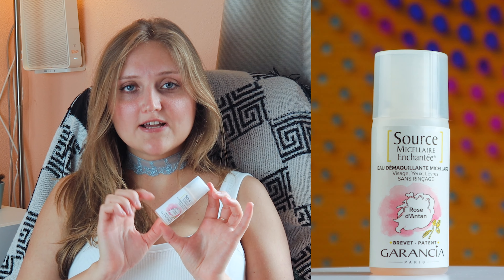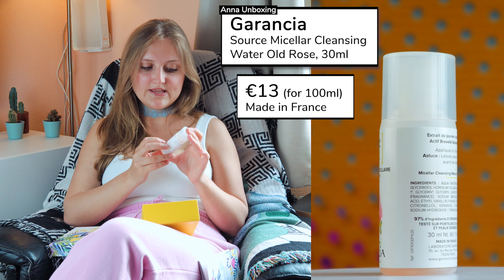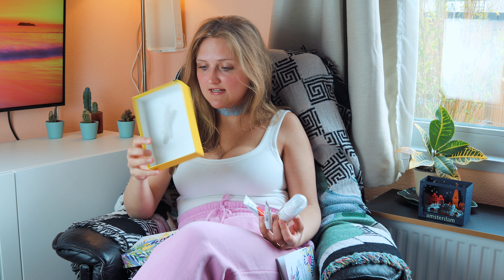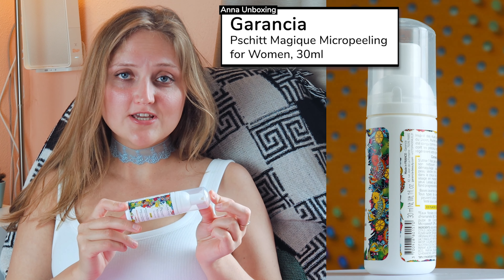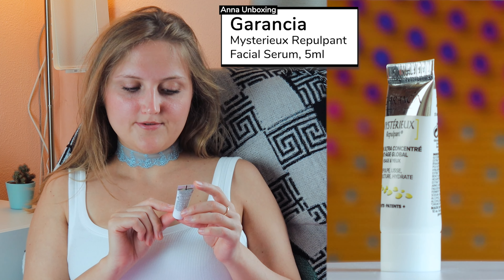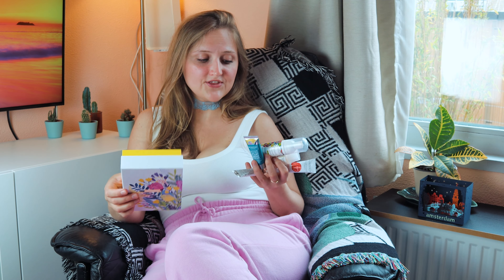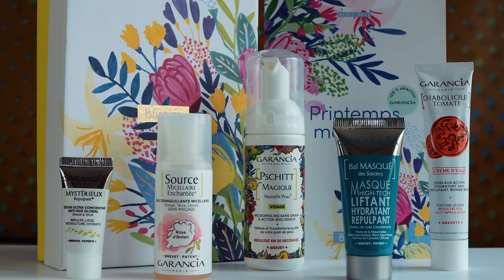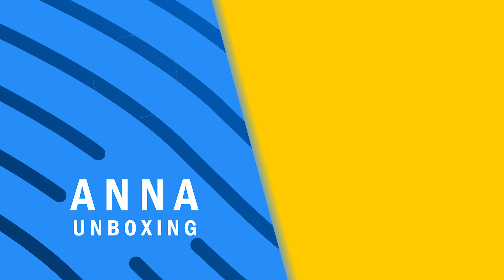Unboxing Blissim Birchbox | Unboxing Makeup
💗In this video I'm UNBOXING the Blissim Birchbox: The "Printemps Magique" Box! This makeup subscription box is a bit cheaper than the LookFantastic Beauty Box or the Goodiebox. In France this box is called the Blissim Box, originally it's from Birchbox but they decided to make a French Edition. I do a Blissim Box Unboxing so the products are probably not always the same as the original Birchbox. I hope you enjoy this Blissim / Birchbox Unboxing.

💗About:
My name is Anna and on this channel I'm unboxing my subscription makeup boxes: Goodiebox, LookFantastic Beauty Box, Gambettes Box (stockings and pantyhose etc.) and Advent Calendars. I really love makeup unboxing (actually any present unboxing🎁). I have a subscription to Goodiebox Netherlands, Gambettes Box and annually I buy a couple of Advent Calendars to unbox. From these boxes I keep a stash of the make-up to use, the rest I give to people I love, or I simply store the unopened items for the future. I hope you enjoy my Goodiebox Unboxing, Gambettes Box Unboxing and more unboxings to Look Fantastic!

⏰ Timestamps
0:00 Intro
0:18 Blissim / Birchbox Unboxing
1:43 Product 1
2:31 Product 2
3:34 Product 3
4:20 Product 4
5:07 Product 5
5:38 Outro